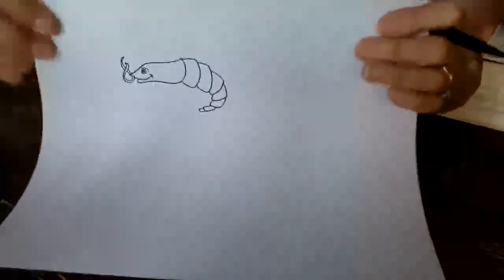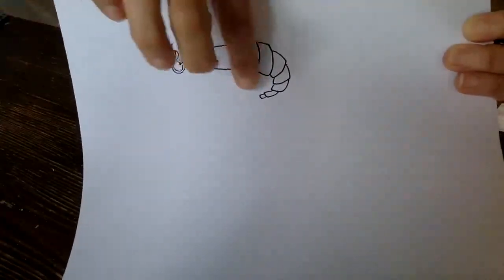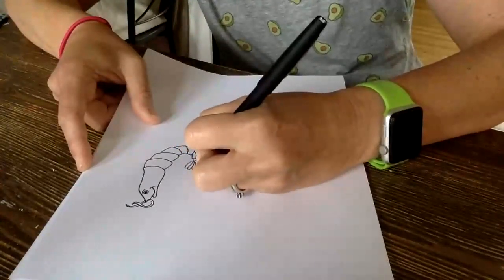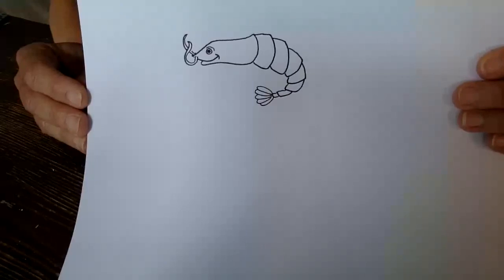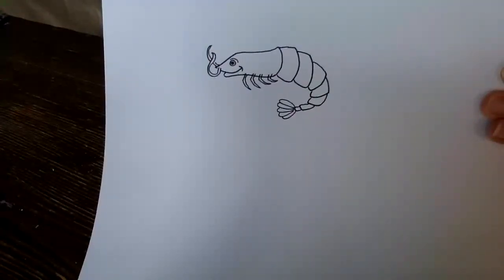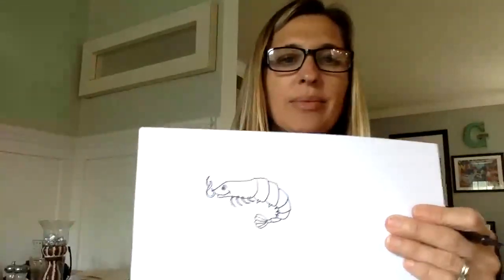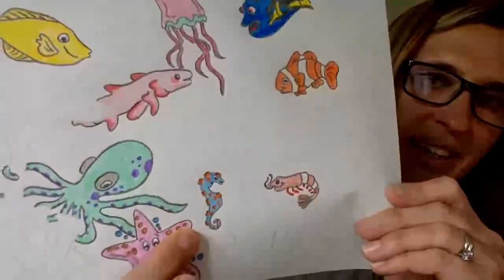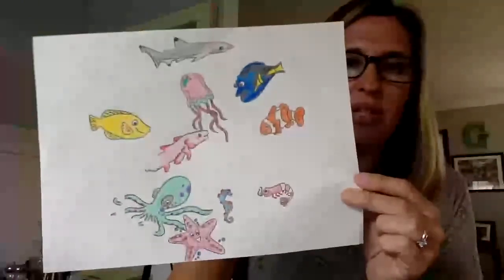Coral Reef 3 2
Drawing Regions Around the World with Mrs. Giro - Week 8-12